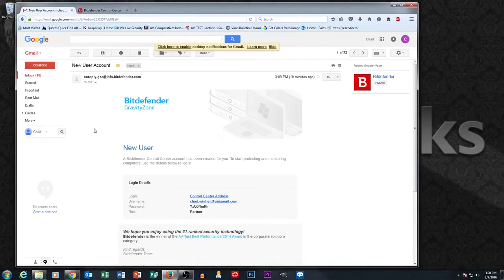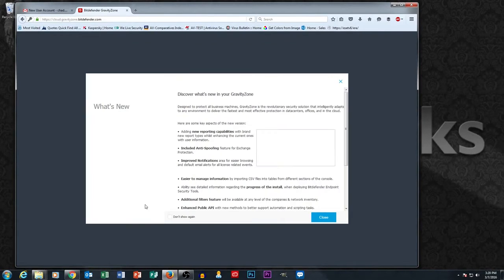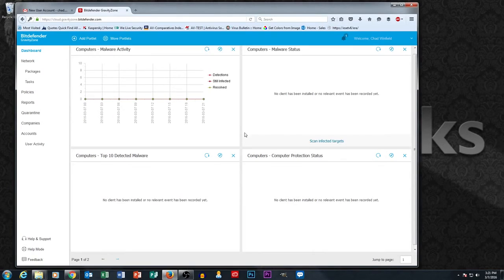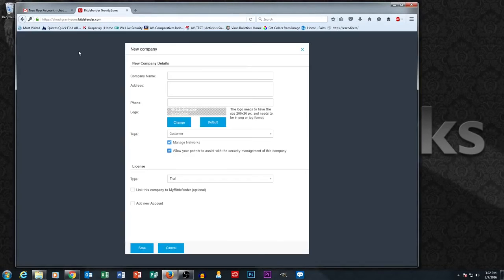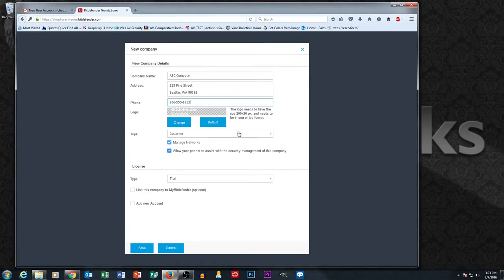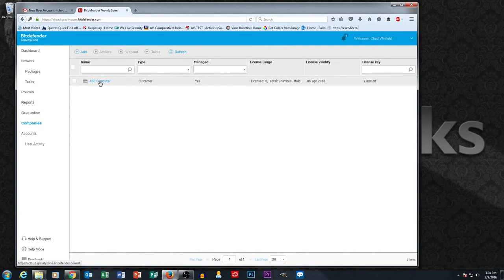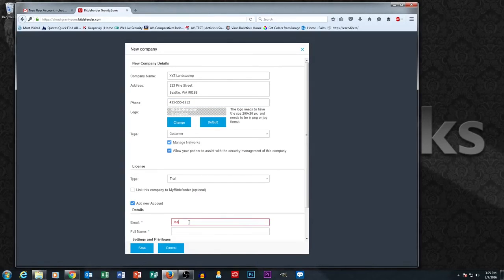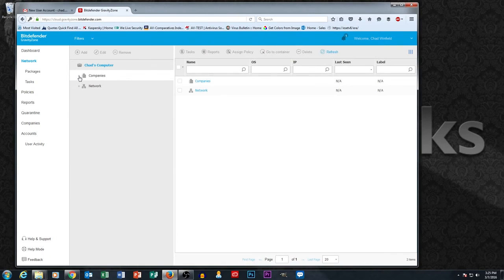Bitdefender GravityZone Cloud System Tutorial Part 1 - Setting Up an Account & Creating a Company